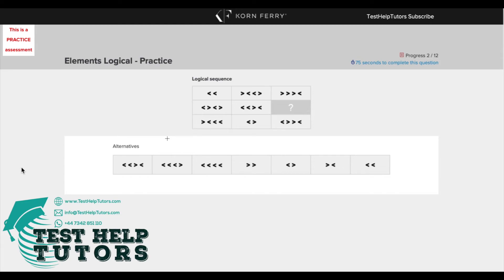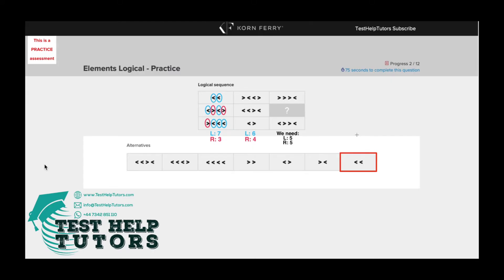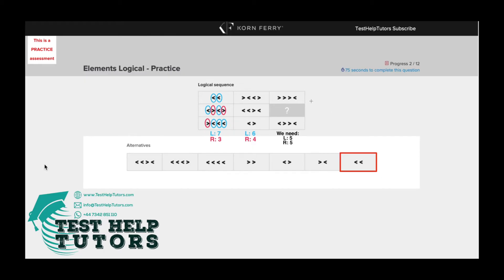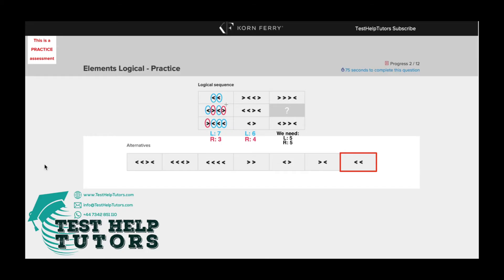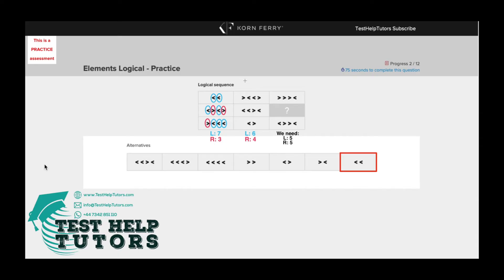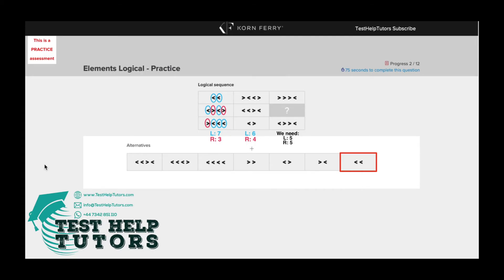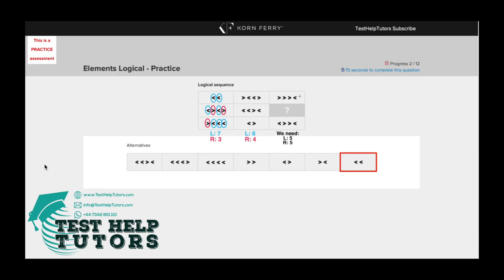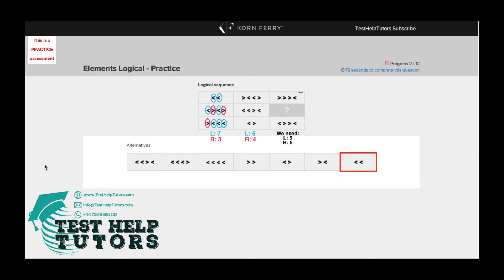TalentQ Korn Ferry Elements Logical - Practise Question 2 Tutorial - TestHelpTutors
Explanations and answer to TalentQ Korn Ferry Elements Logical - Practise test question 2.